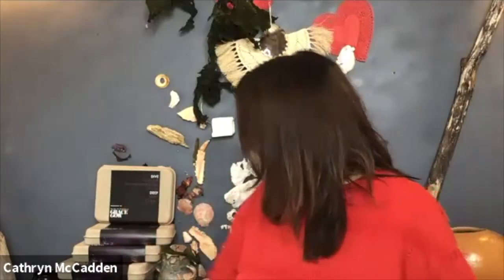What to do when your wax breaks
All is not lost!!